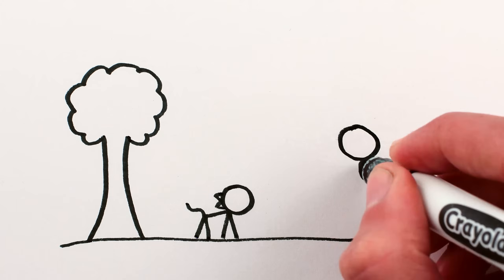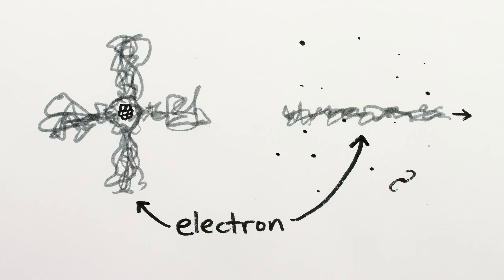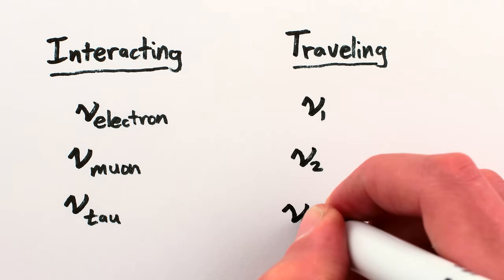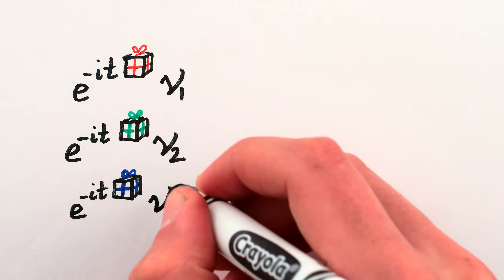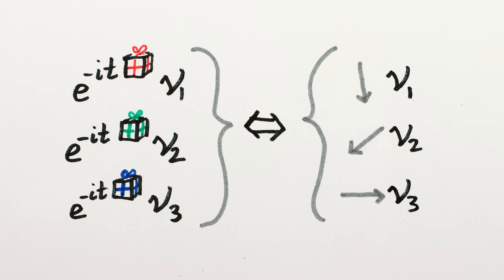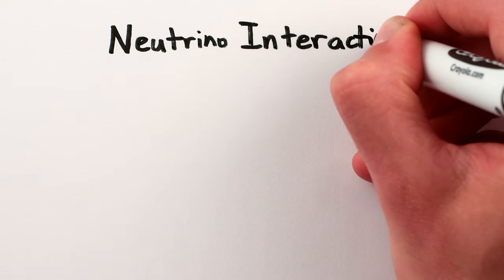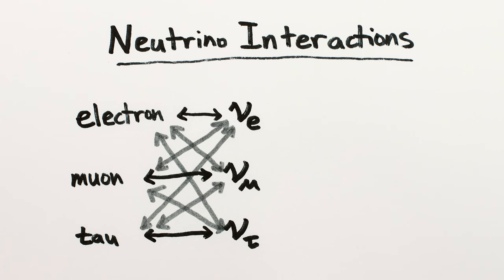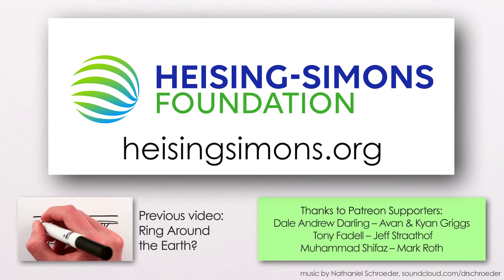Quantum SHAPE-SHIFTING: Neutrino Oscillations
This video is about the phenomenon of neutrino oscillations, which is where neutrinos can change flavors (ie, change between electron, muon, or tau neutrinos) because those interaction states are in non-trivial superpositions of the free traveling/mass eigenstates (𝜈1, 𝜈2 and 𝜈3).

REFERENCES